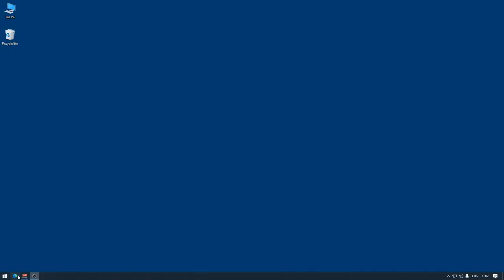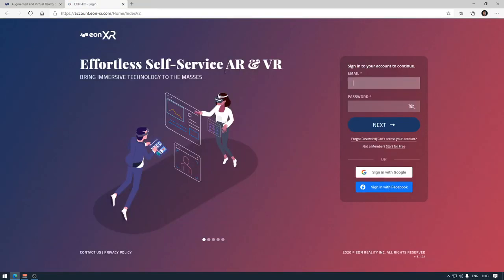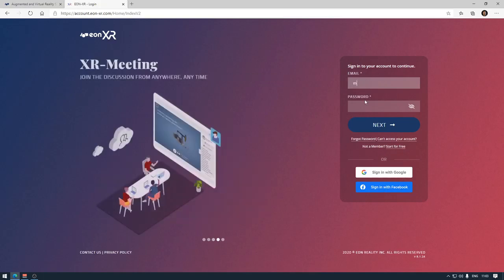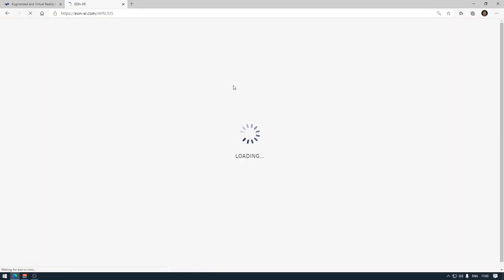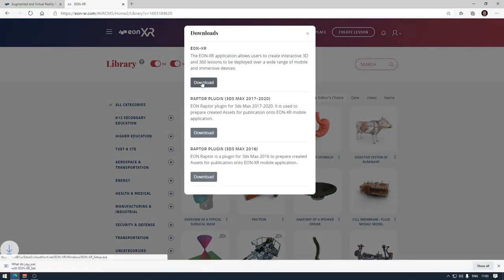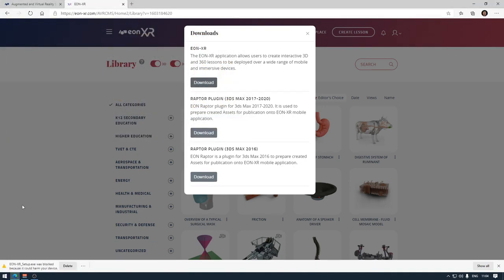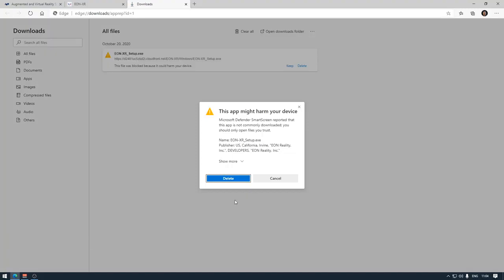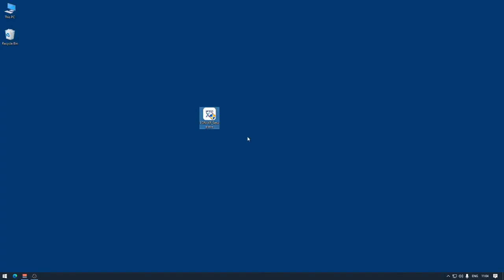Download EON-XR on your Desktop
Learn how to find EON-XR Desktop and how to download it using your web browser.